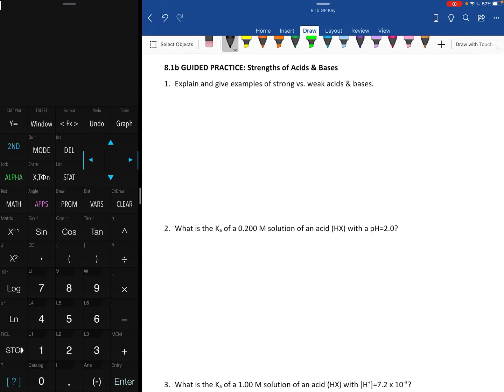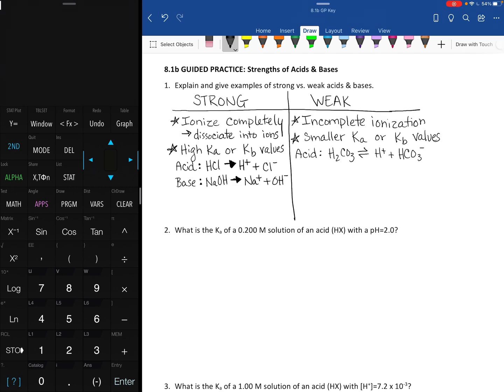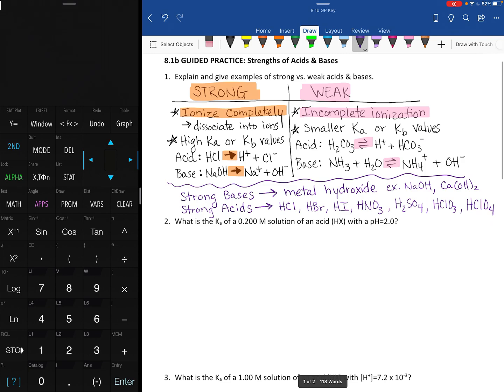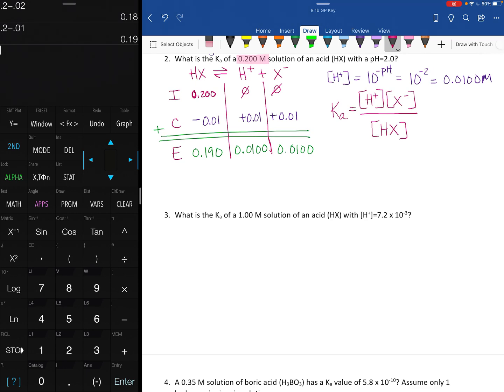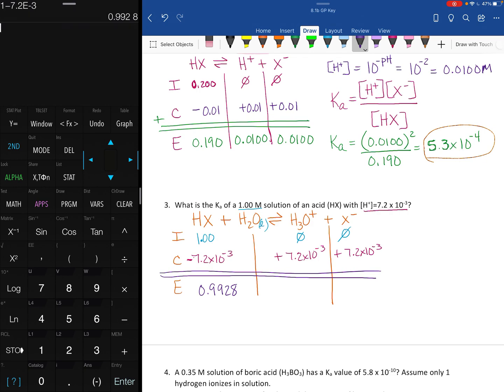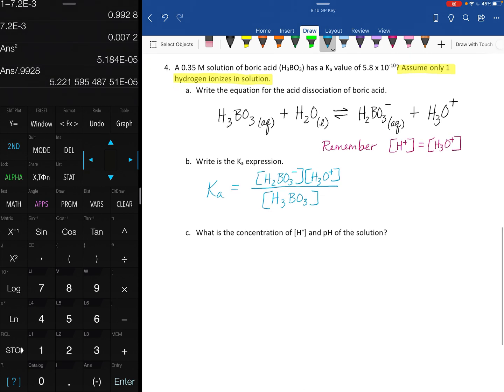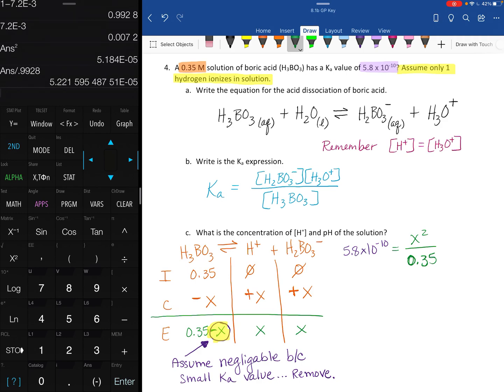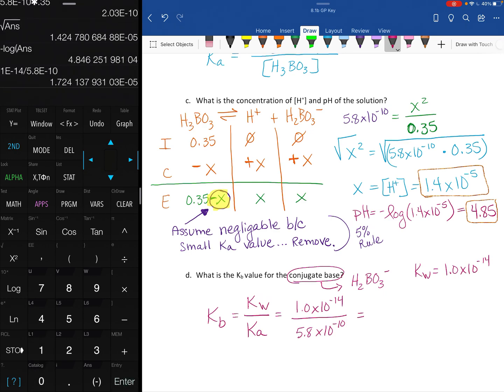8.1b Guided Practice Strengths of Acids & Bases